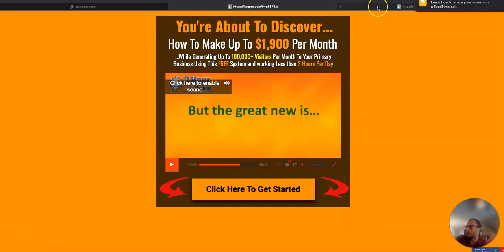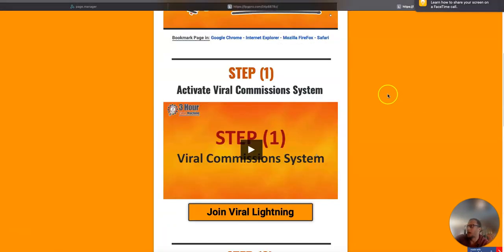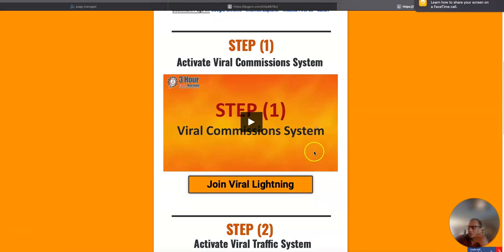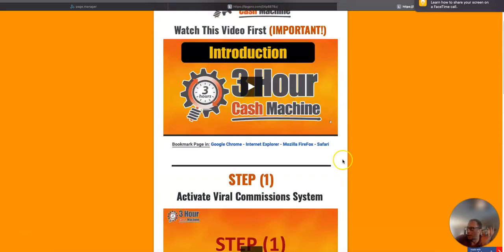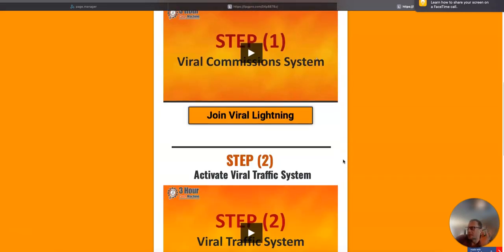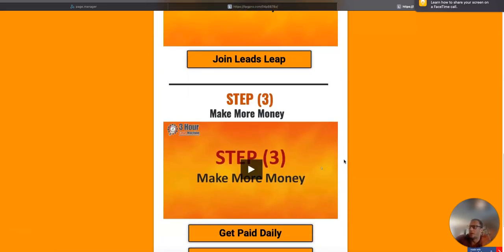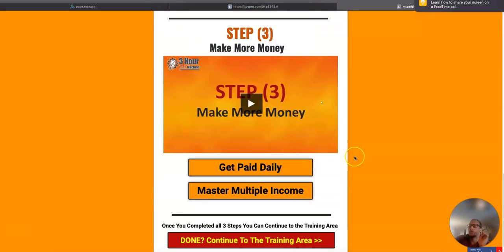How to get sign ups with Leads Leap - This Little Change in Traffic TRANSFORMED My Affiliate Success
Avoid making the same $12,238 mistake I did in affiliate marketing! In this video, I share my debt-free journey using leads leap and reveal the powerful STEP BY STEP traffic getting plan that can skyrocket your affiliate marketing success. Whether you're a beginner or an expert, this video is packed with actionable strategies that you can start implementing right away.

🚀 Learn how to get signups in any business, affiliate marketing opportunity, or network marketing opportunity using leads leap. Plus, discover how I used infinity traffic boost to pay off my debt within nine months.

📈 I break down the process of making money online and showcase the benefits of using leads leap in your affiliate marketing efforts. From setting up the funnel to driving traffic and getting signups, I cover it all!

🔑 Key takeaways from this video:
- My personal story of overcoming $12,238 in debt
- How to use leads leap for affiliate marketing success
- Beginner and advanced tactics for getting signups
- The benefits of using infinity traffic boost

Your success is my priority, and I'm here to help you every step of the way.

And don't forget to reach out via social media platforms for even more insights and tips.

Take action today and unlock the full potential of your affiliate marketing efforts with leads leap and infinity traffic boost!

CHAPTERS:
00:00 - Introduction
01:01 - 3 Hour Cash Overview
03:00 - 3 steps to work the plan
04:52 - Adding your business
05:30 - 10 days to 10,000 clicks per day